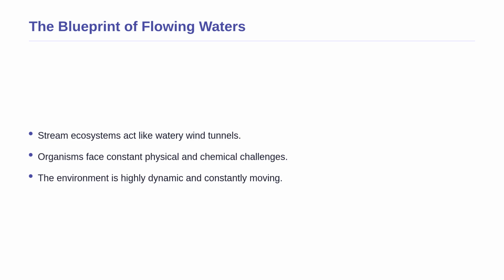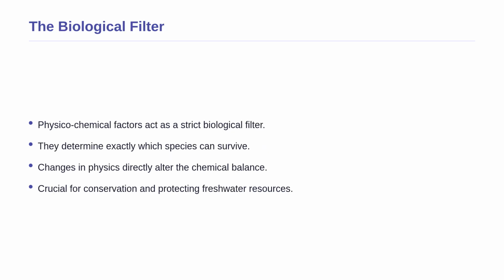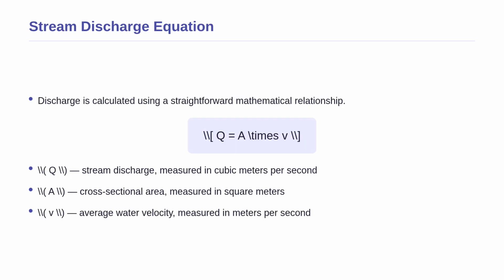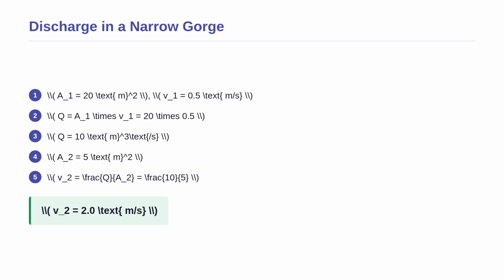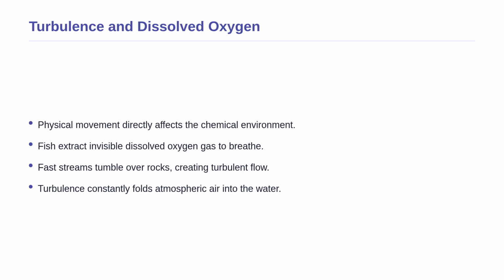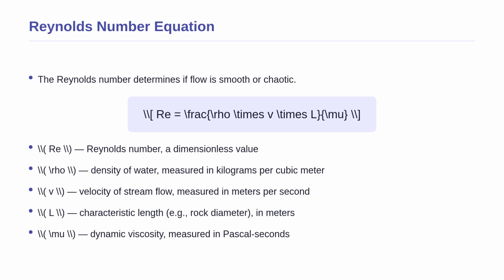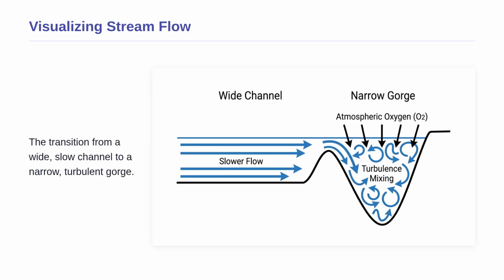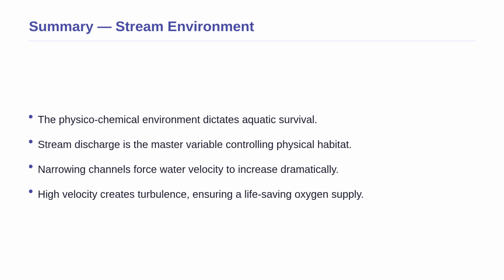Aquatic Biology - Stream Physico-Chemical Environment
Video lecture on Stream Physico-Chemical Environment for Aquatic Biology.